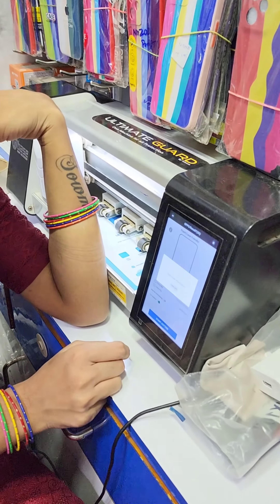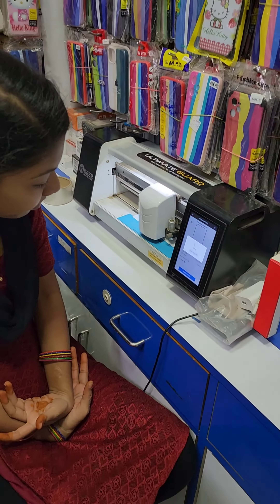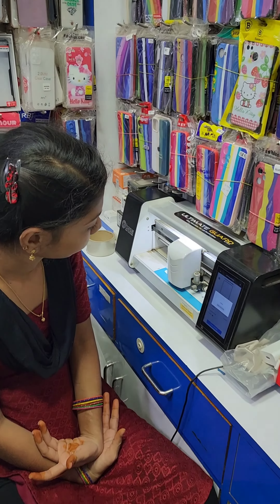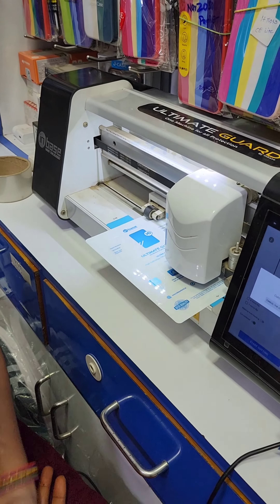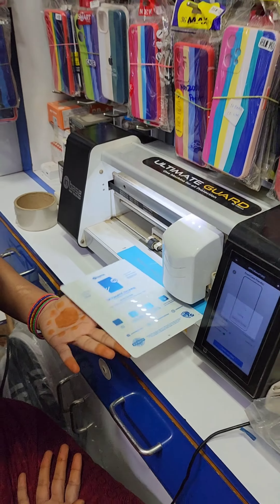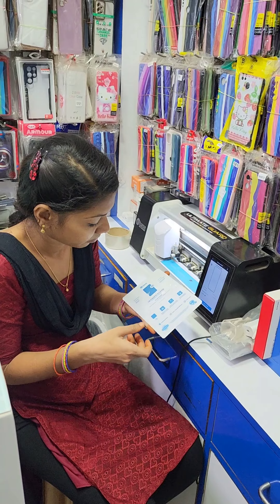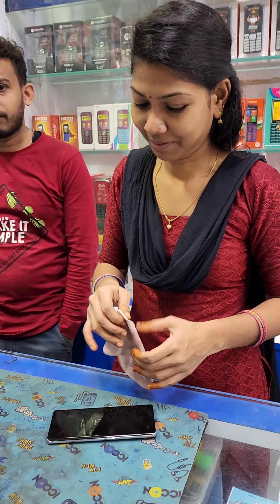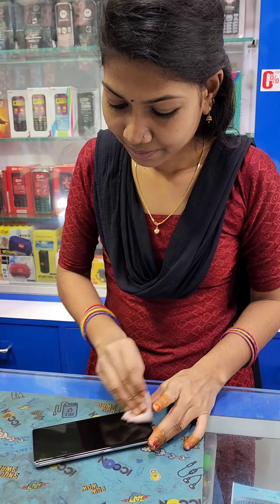How to apply Mobiles Skin Trink Lamination Skin Cutting Machine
How to apply Mobiles Back Skin Trink Lamination  Skin Cutting Machine